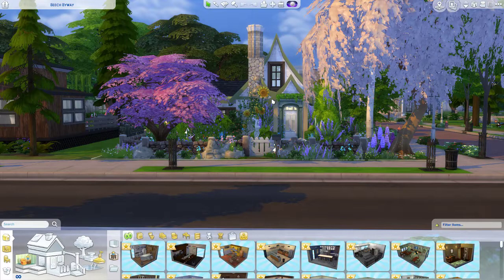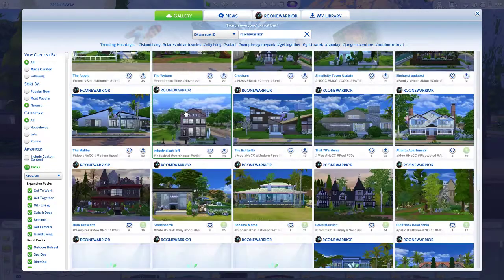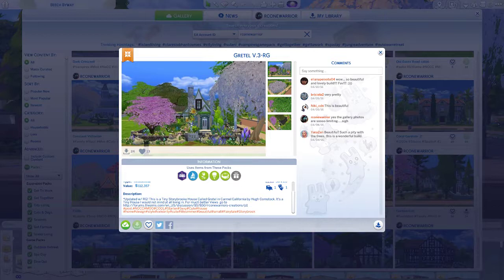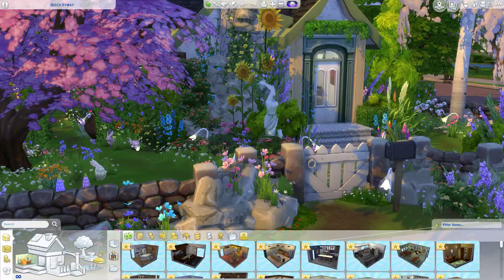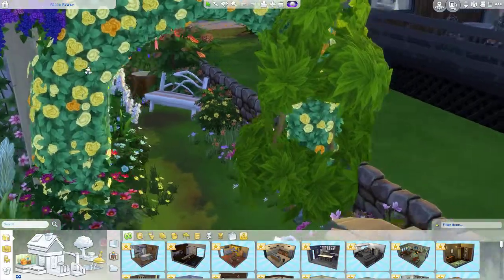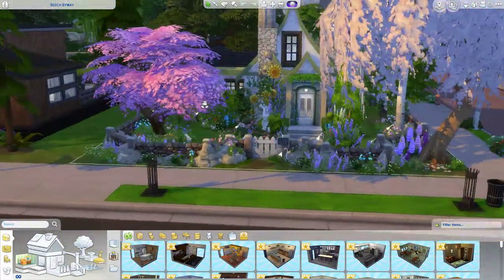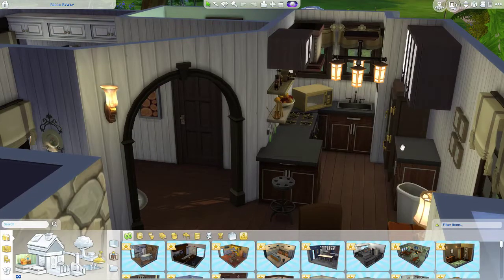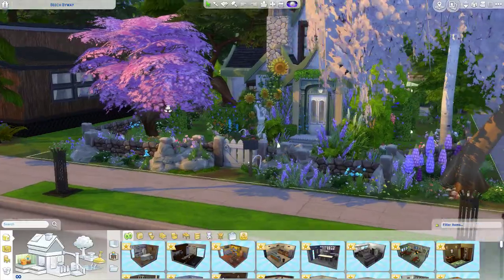Gretel Tour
This is a Tiny  House Called Hansel and Gretel is in Carmel California it is by Hugh Comstock hand Built in the 1920s. It's a Tiny House really tiny But I would not mind at all living in. But it is based on a real house feel free to google it I can not post a link as I will get a strike lol. In reality the gardens around the house are not as crazy as I did it but I went full Fairytale mode.